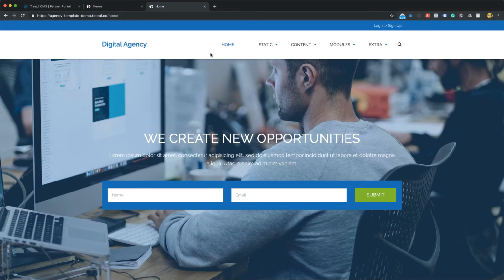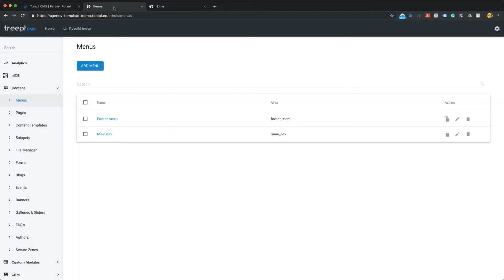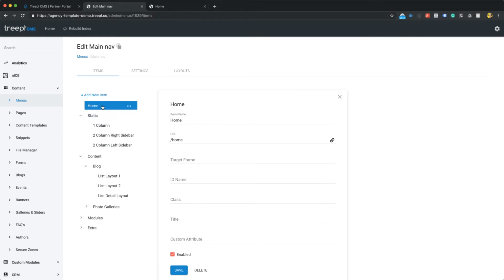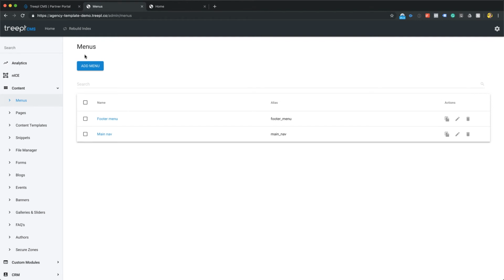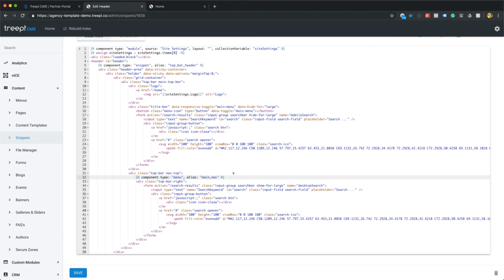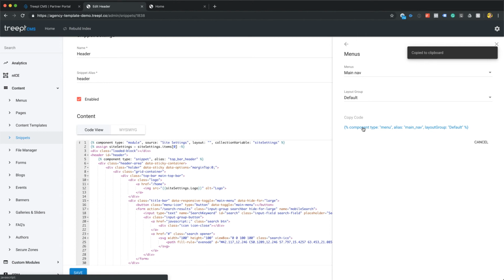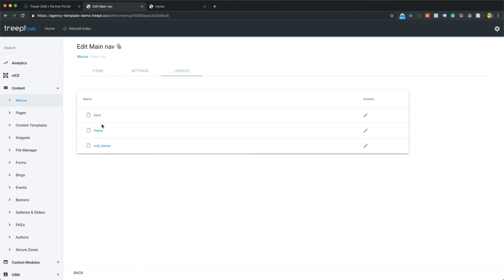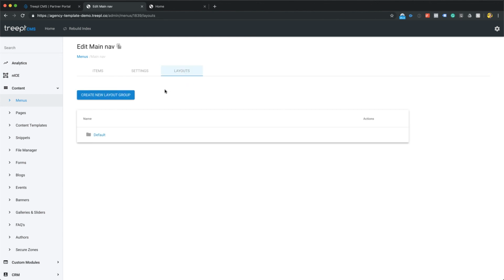Treepl CMS Menus [Getting Started]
Quick overview and getting started guide for Treepl CMS Menus